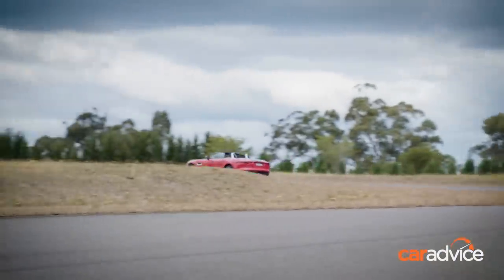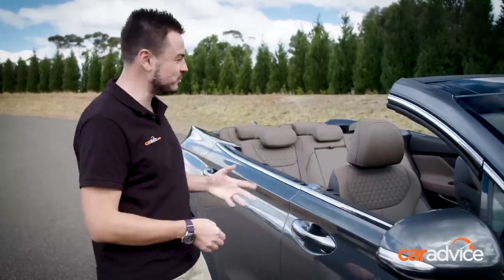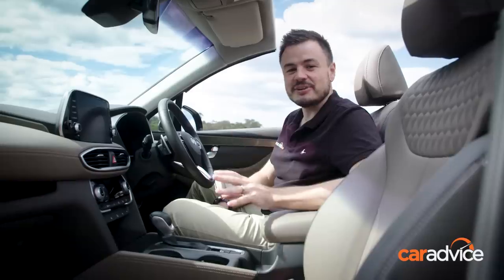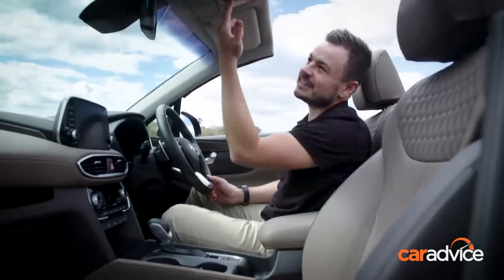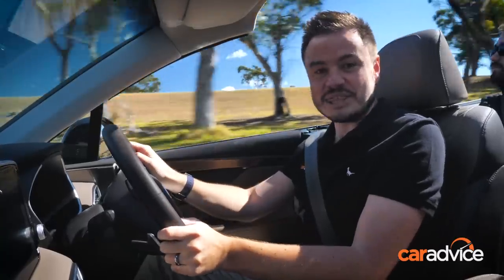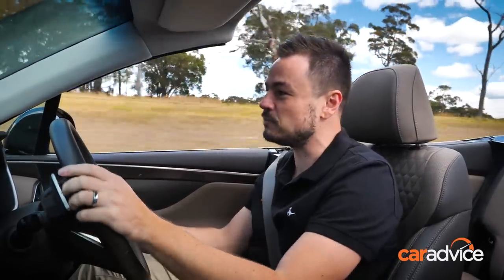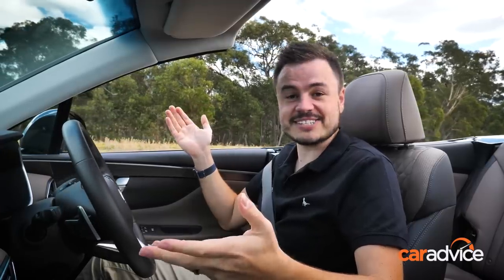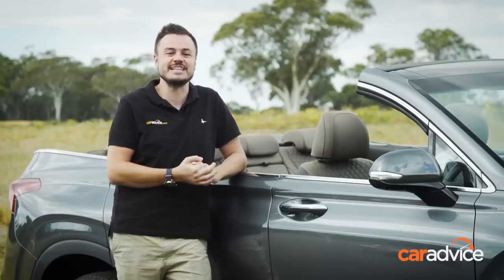EXCLUSIVE: 2019 Hyundai Santa Fe Cabriolet Review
What has seven seats, no roof and a Hyundai badge? It's the all-new 2019 Hyundai Santa Fe Cabriolet.

Paul Maric tests Hyundai's world changing new convertible.